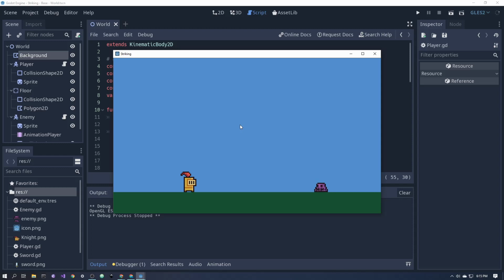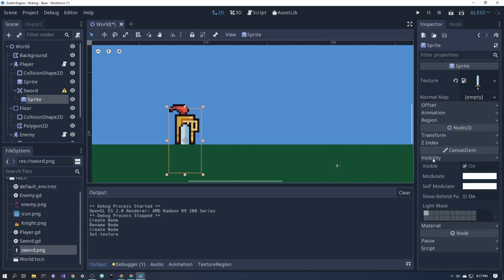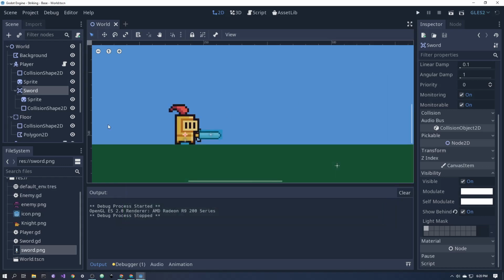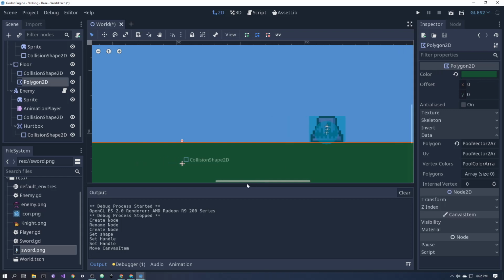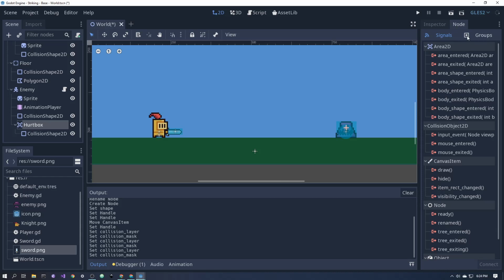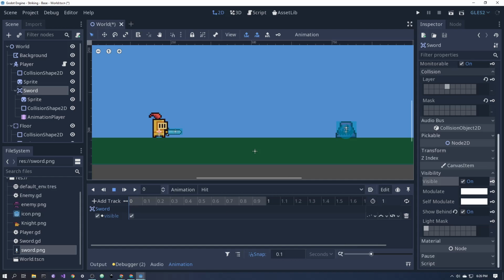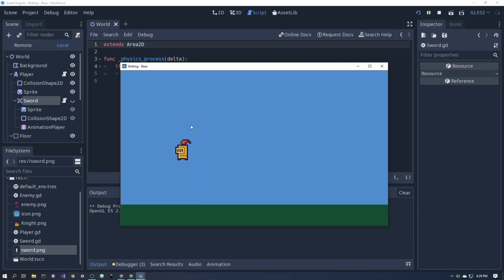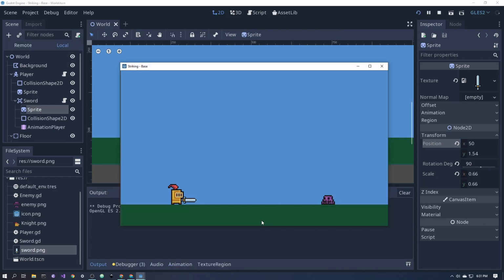Godot: Simple Sword Strike